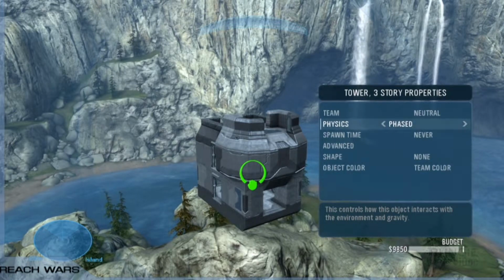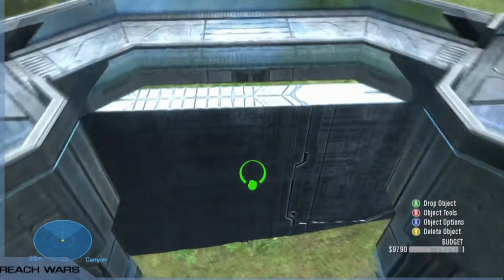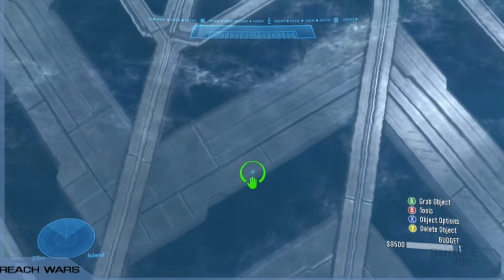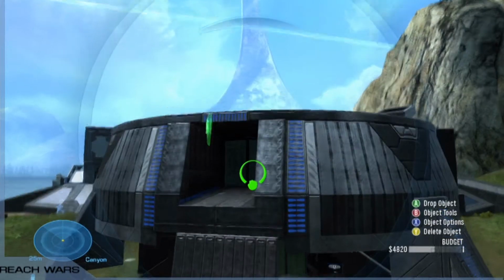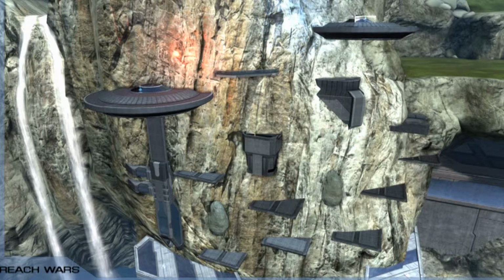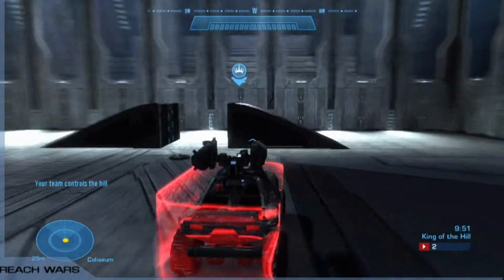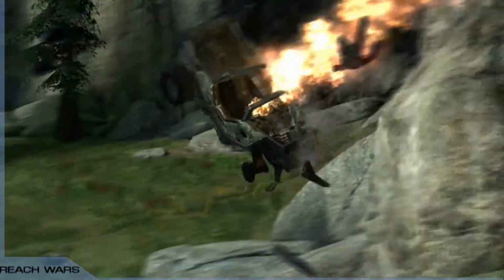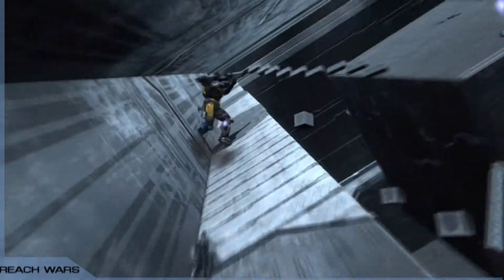Halo Reach Vidoc 3 Forge World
Forge World - The ultimate forge map, with tons of customization.